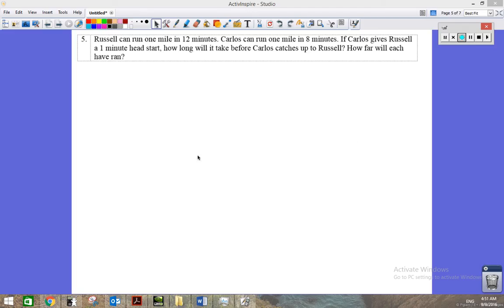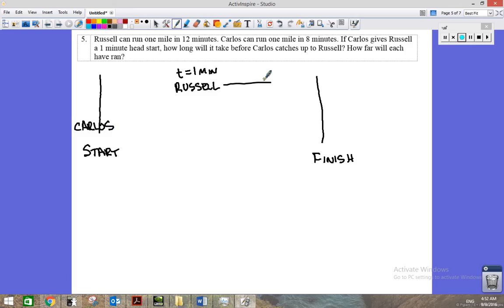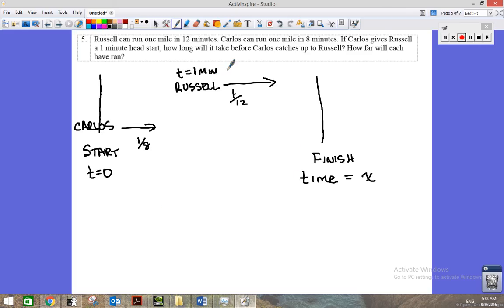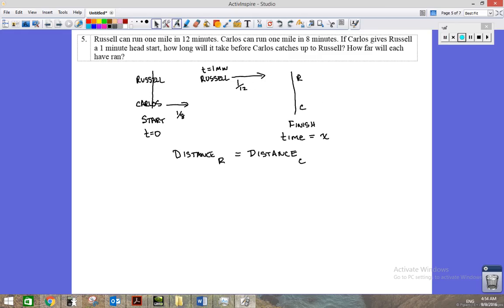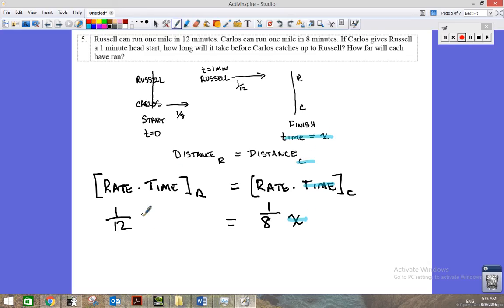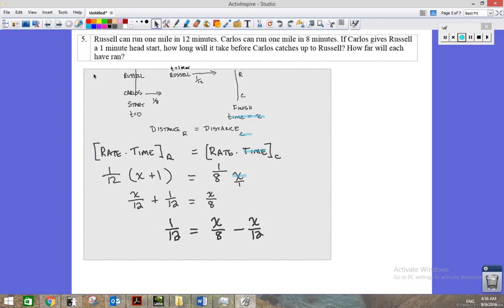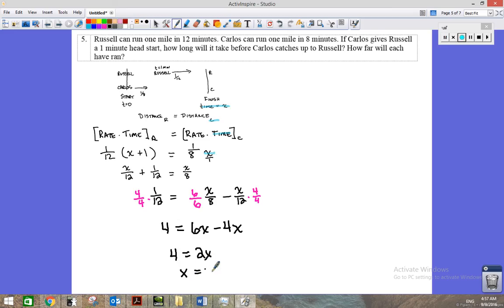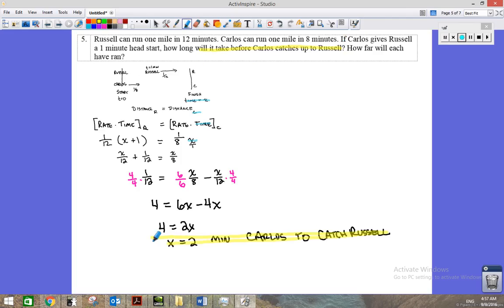CA Skill 1e 3rd Day of Unifrom Motion problem 5 solution